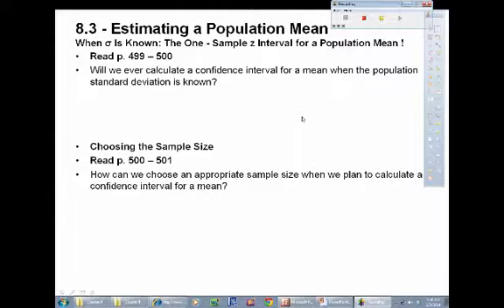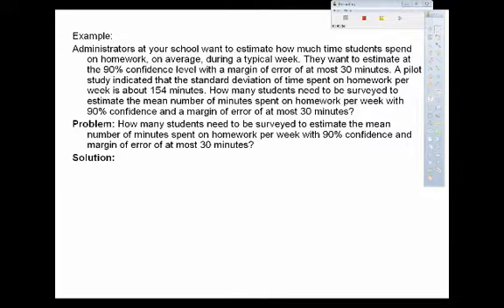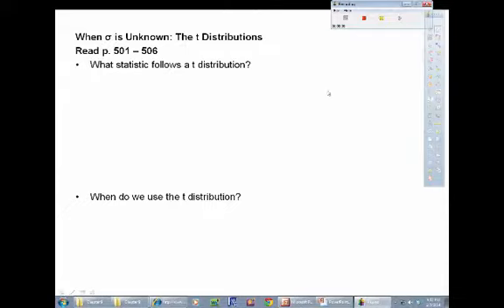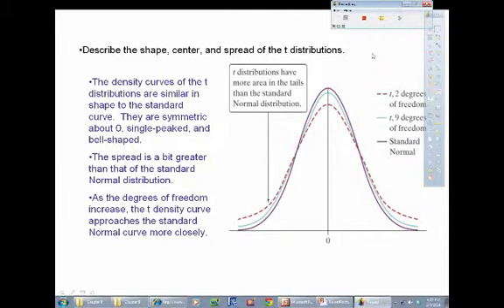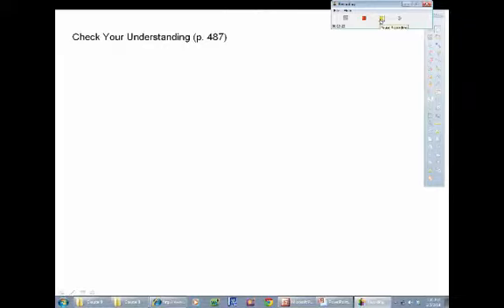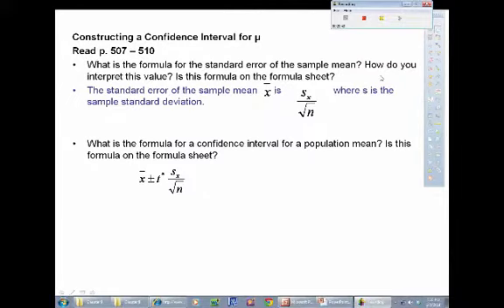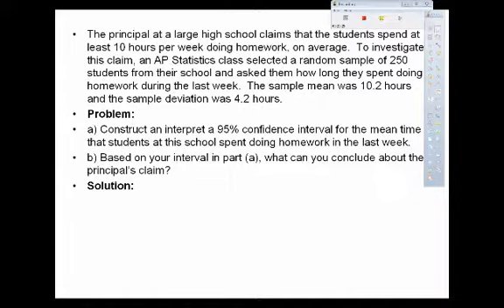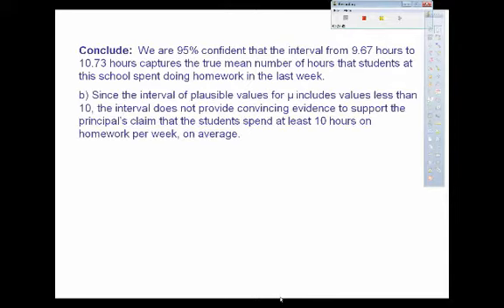Chapter 8 - Video #4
confidencen intervals for mean